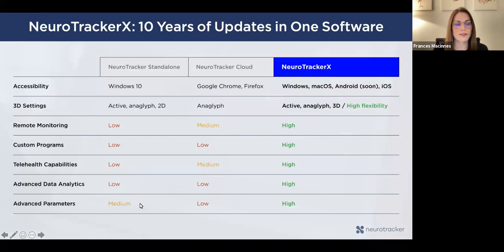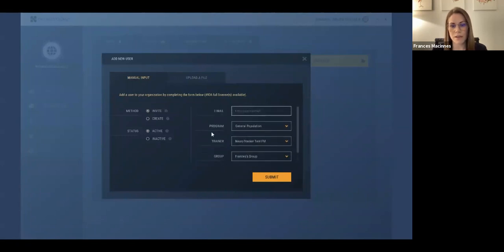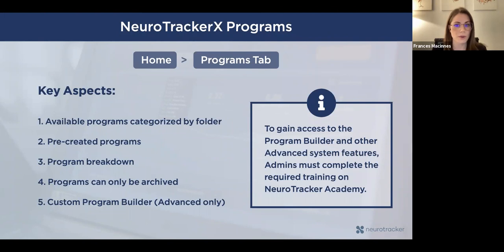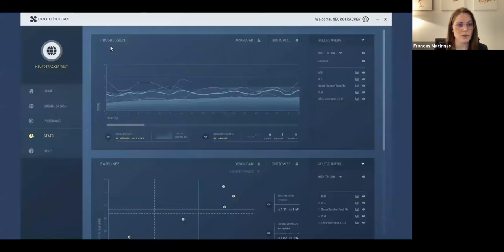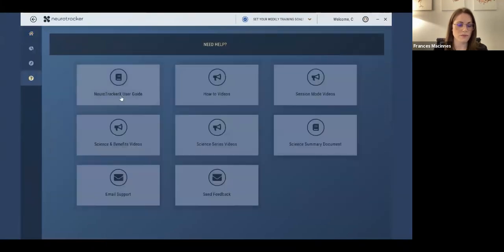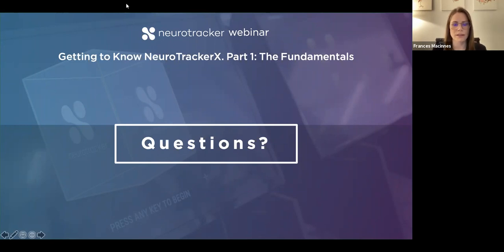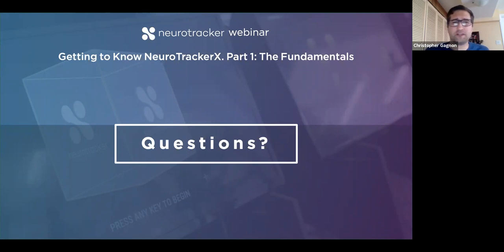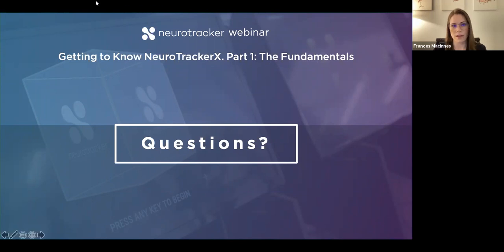Getting to Know NeuroTrackerX - Part 1: The Fundamentals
Hosted by our in-house experts, this first part in a series of webinars on NeuroTrackerX know-how covers the essentials of how to put the software platform to use. It covers the roles of Adminstrators and trainers, managing users and programs, statistical analysis, and also the NeuroTrackerX Academy.